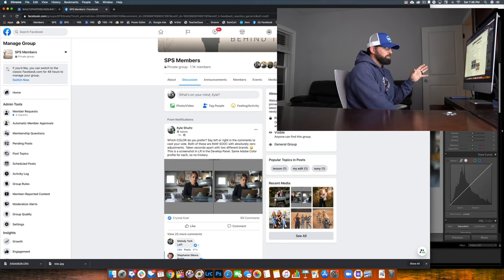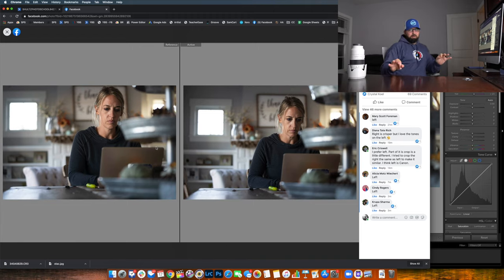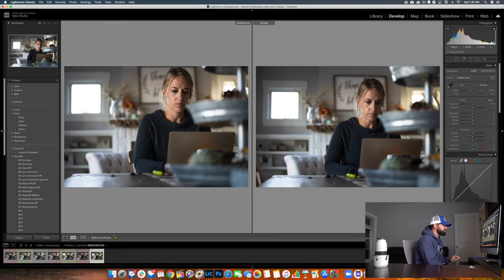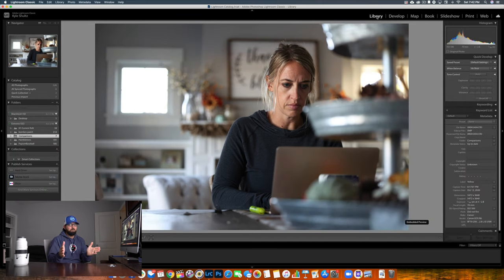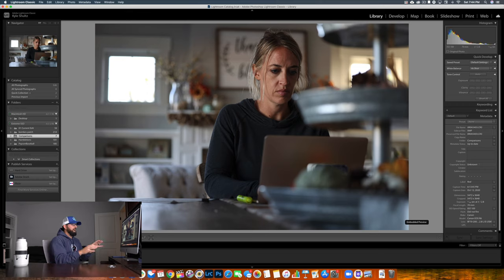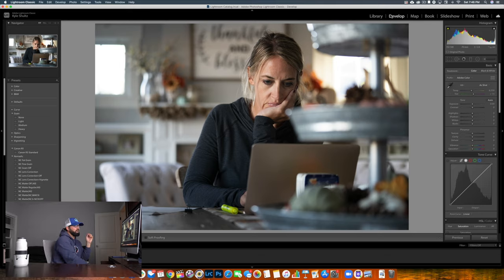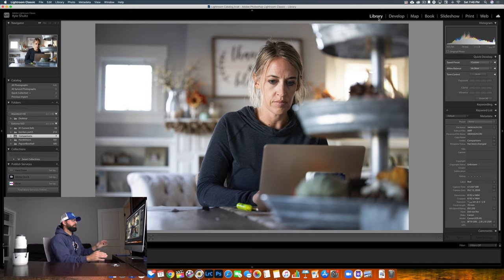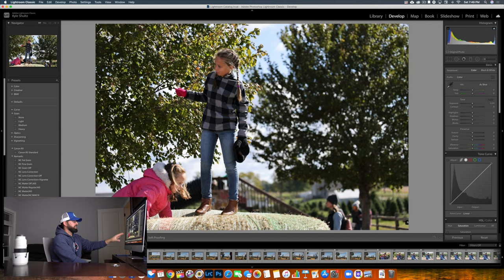Here's why people love "Canon color science"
I have a simple theory on why people love Canon colors. I mean, in a blind test, 4 out of 5 prefer Sony (in the example here). So why does everyone love Canon? Answer is simple.

Canon R5
Canon R6
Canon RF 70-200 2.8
Sony a7III
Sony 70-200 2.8